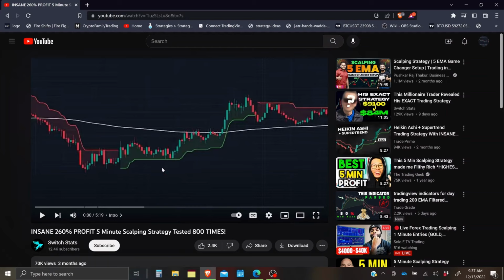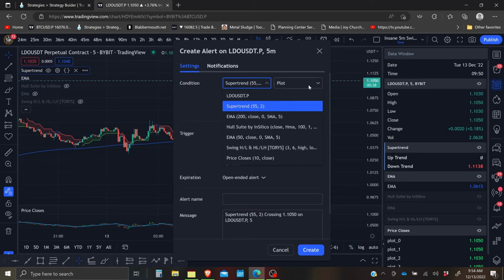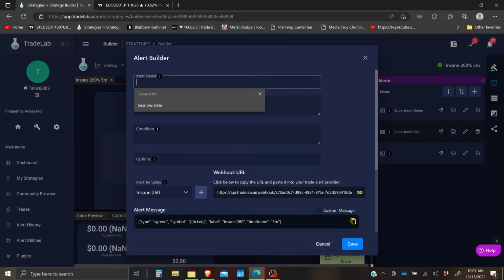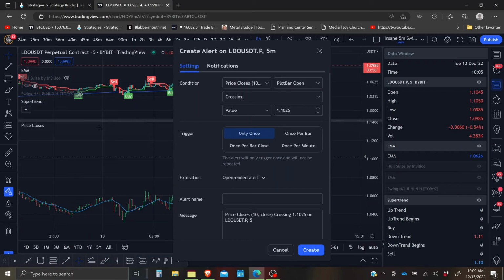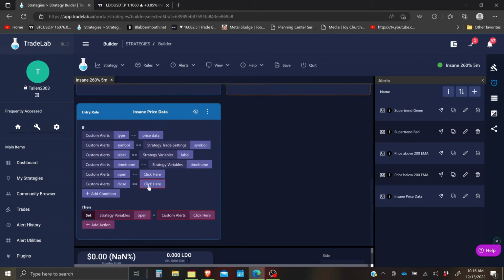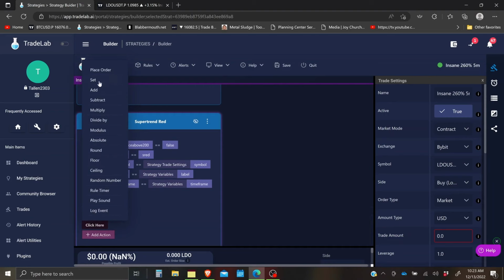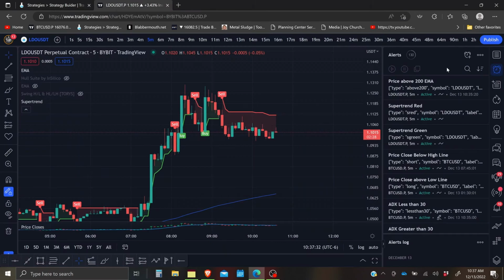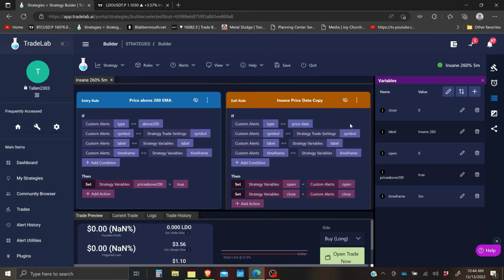Tradelab.AI Auto Bot 280% Profit Strategy Build Review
This video is a tutorial on how to set up Insane 280% Profit 5 minute Scalping Strategy Tested 800 Times by Switch Stats watch the original video

I had a few video software related issues in this video so please bear with me in the beginning. Also please let me know if you need anything explained further.

Remember to watch his video and make his changes to the indicators prior to setting up the alerts in tradingview.